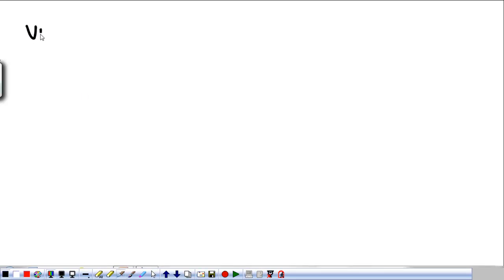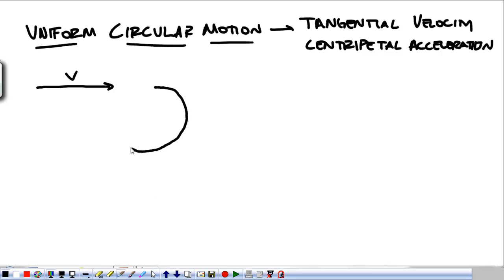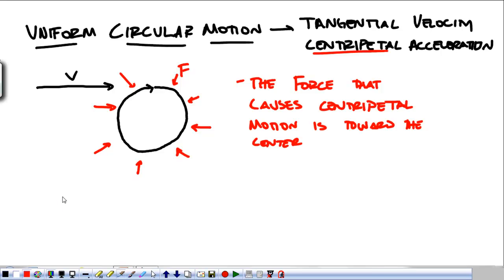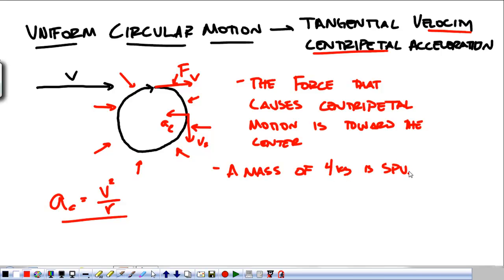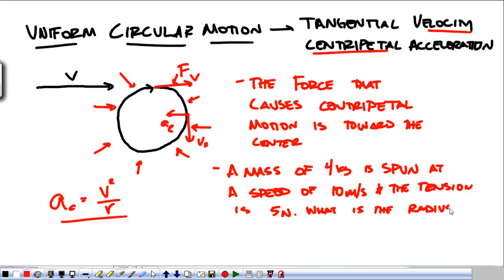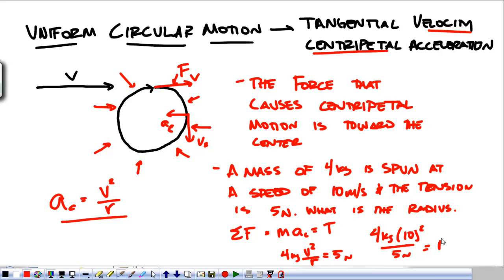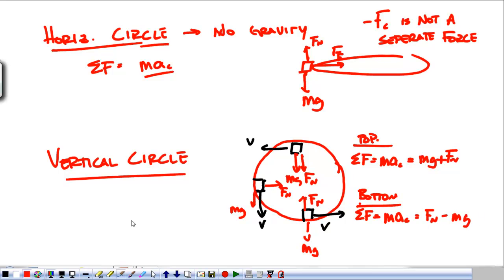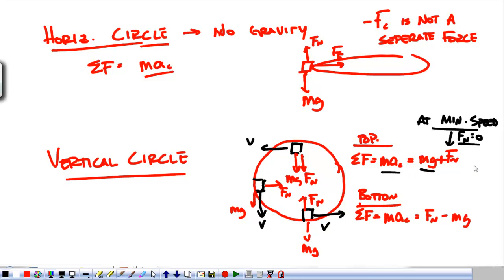AP Physics Unit 3 Forces 3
Banked Curves with out friction